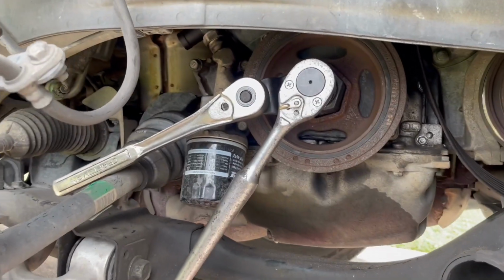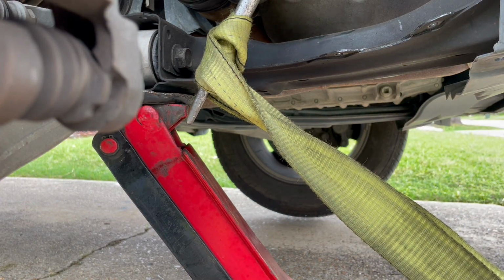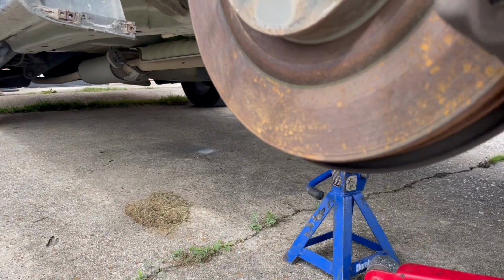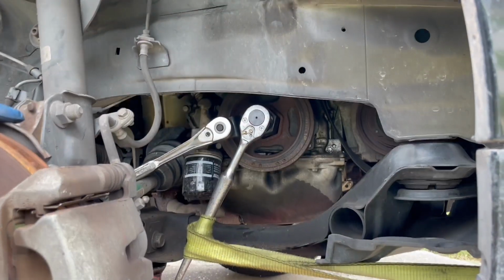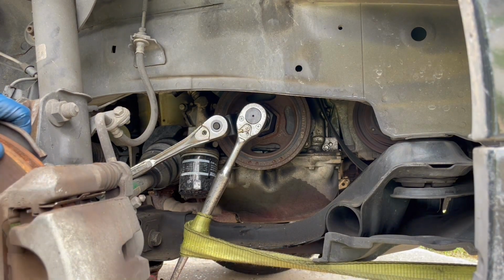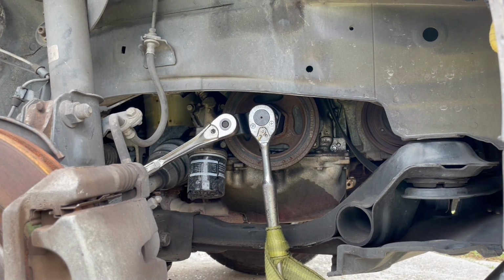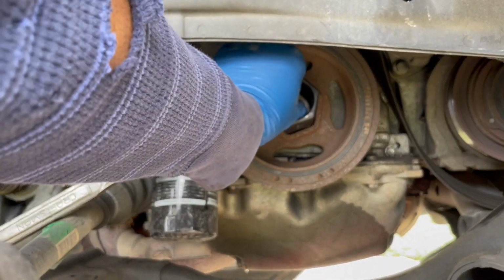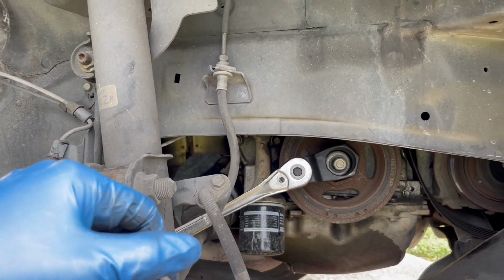Honda Crankshaft Bolt Removal (Stop the Struggle)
This video will show you how I remove the crankshaft pulley bolt on most Honda makes like the CR-V, Accords, Civics, Acura, and Pilots. And should only be duplicated by professionals.